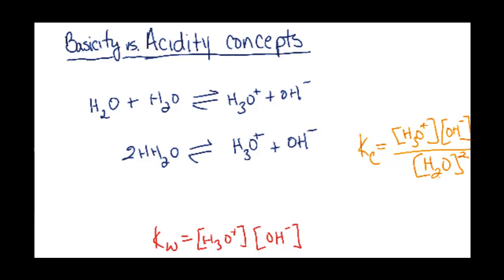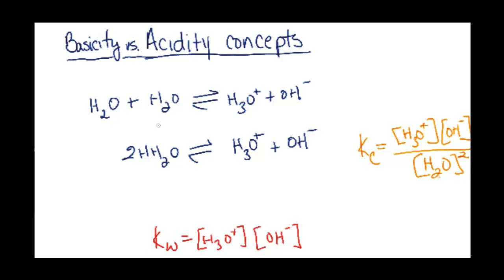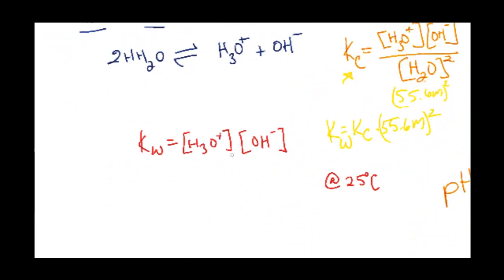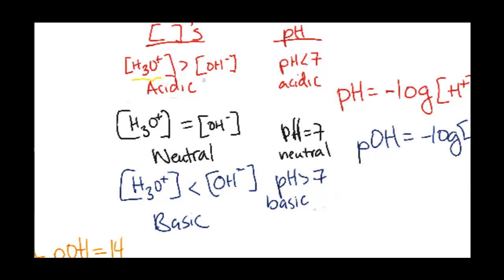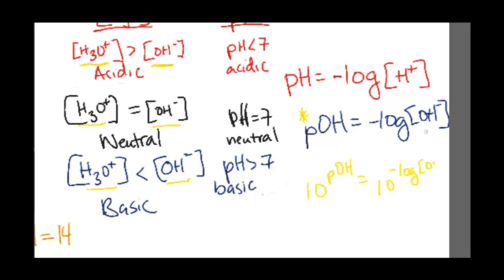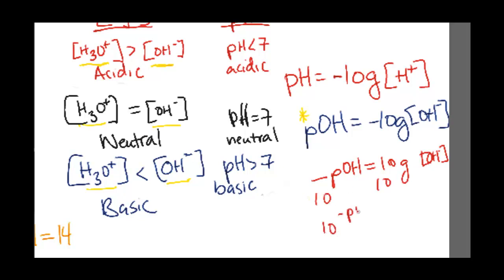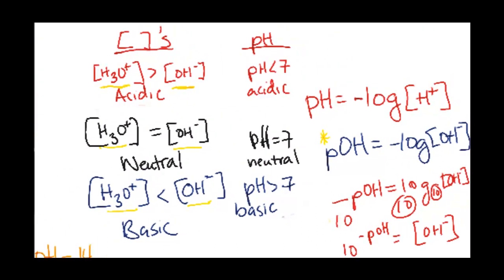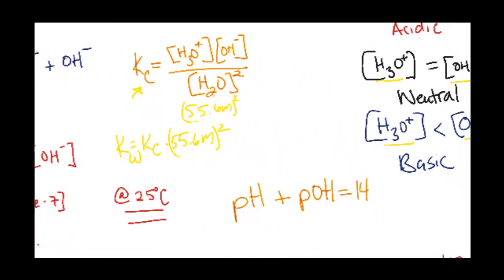[Chemistry][Chem II]- Acidity and Basicity concept video